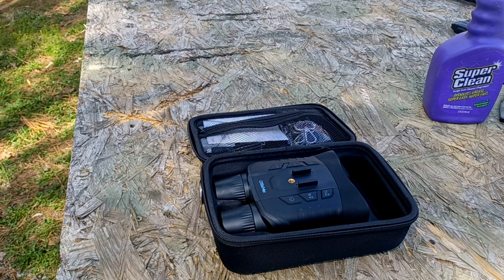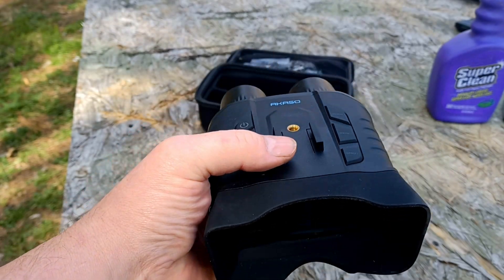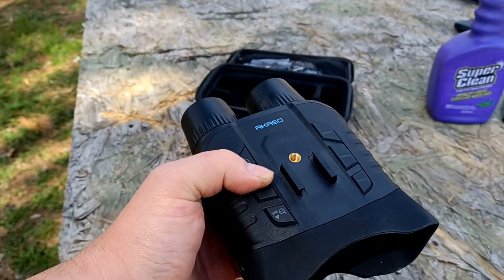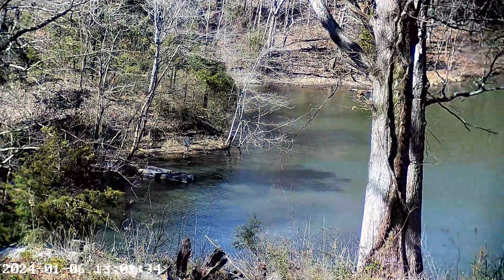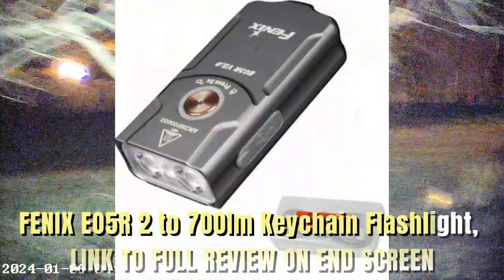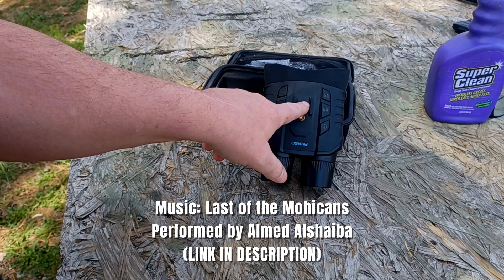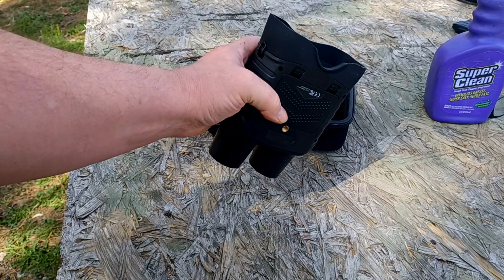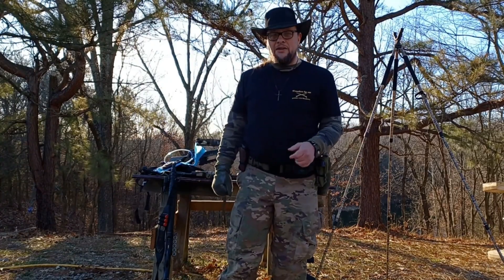Full Color Night Vision? You bet: AKASO Seemor 200 Digital wearable NV device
A full review of the bluetooth wifi capable AI powered FULL COLOR passive and active digital night vision SEEMOR 200, by AKASO.
(all night vision footage taken in passive mode or on IR illumination mode 1, the lowest setting!)